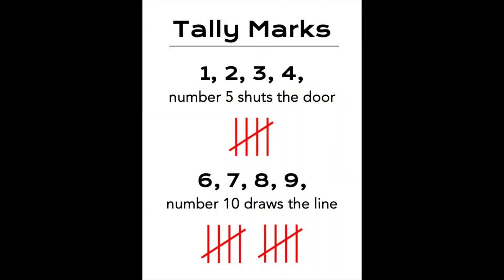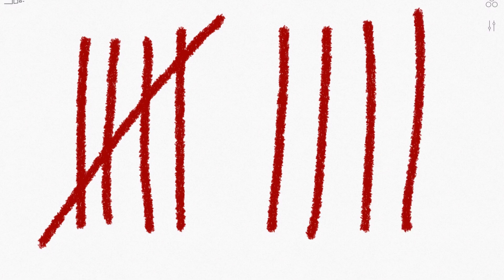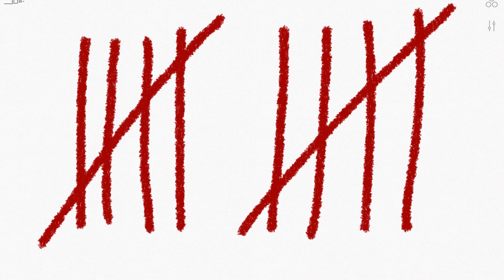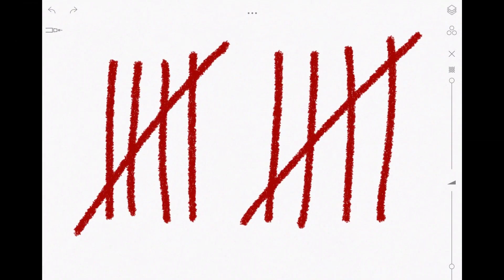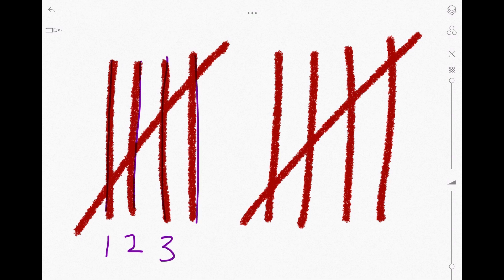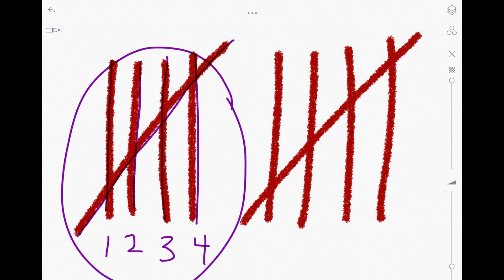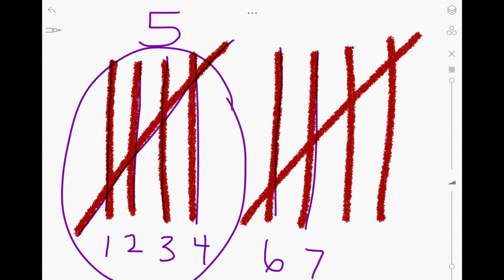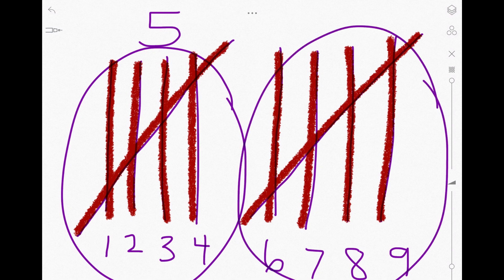Introduction to Tally Marks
D34 Grade 1 Math Lesson